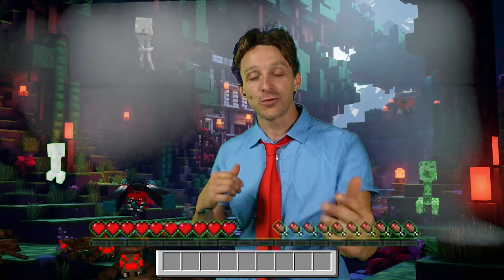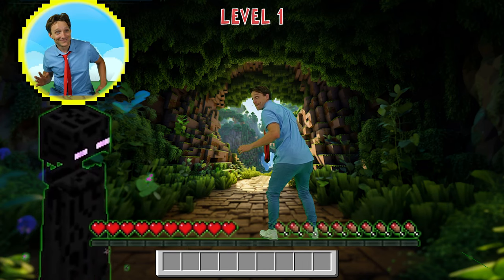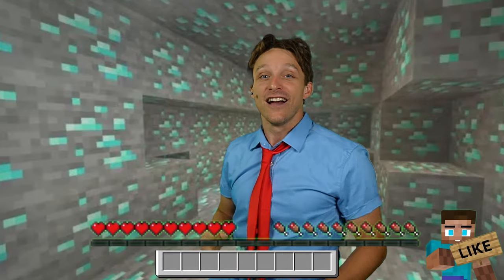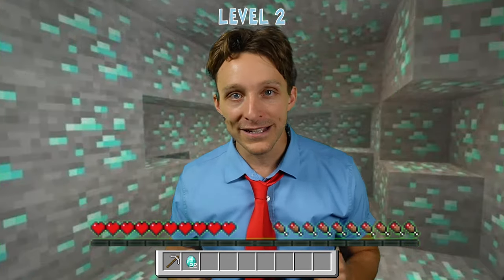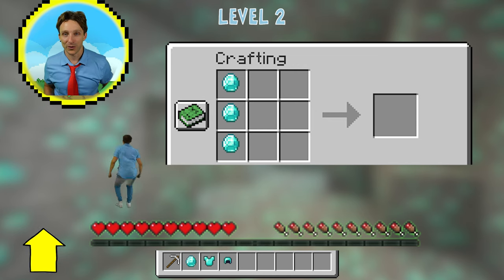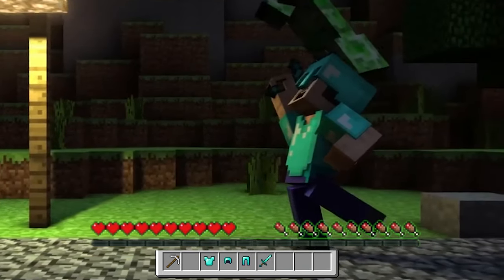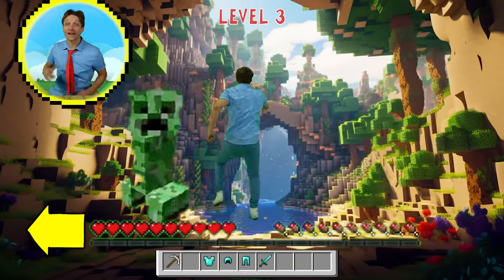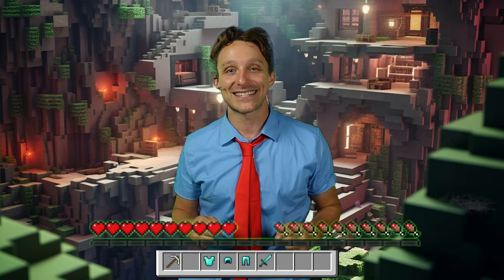Minecraft Kids Fitness Run | Brain Break | Fun PE Exercise Game | Workout & Movement Activity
🗺️ Join our New Crystal Brain Break Quest, defeat the Evil Mobs and Save the World, all while moving and having fun 🏆

This Minecraft Fitness Run is perfect for kids who want to exercise. It can be used as a brain break for kids to have fun while doing a healthy movement workout. Come play a Minecraft game with us and have your children learn and enjoy themselves.